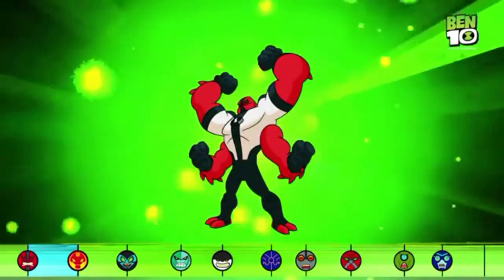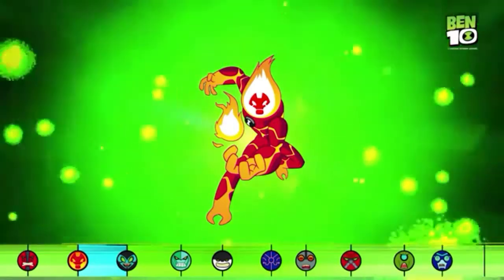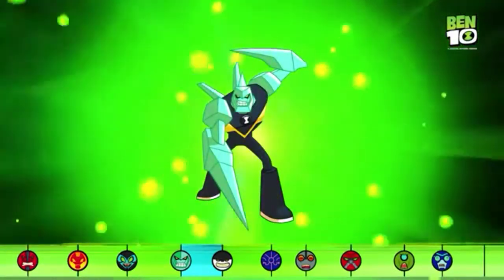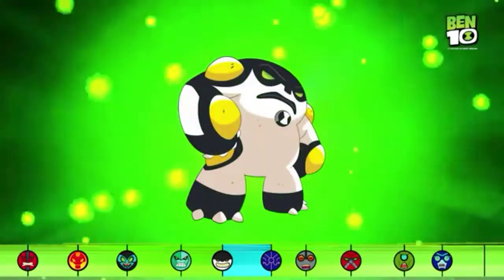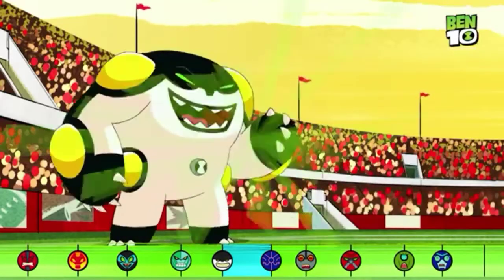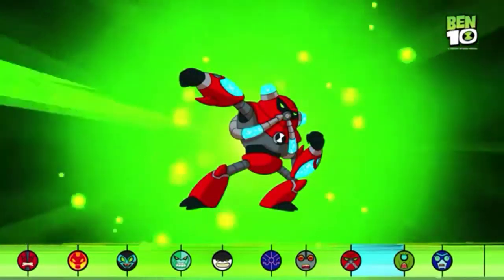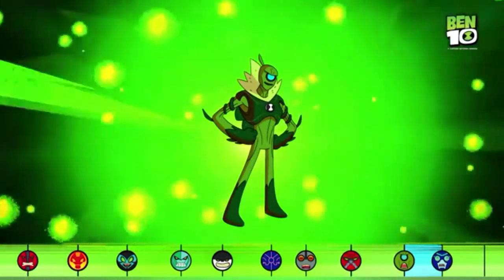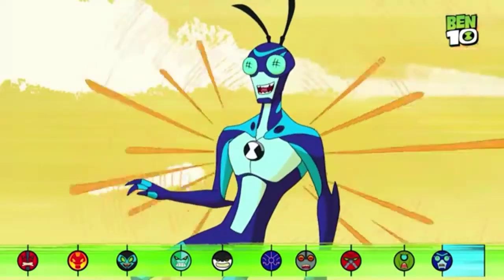Ben 10 | meet the all Alison's! | Cartoon network